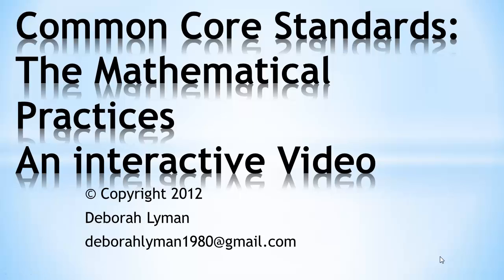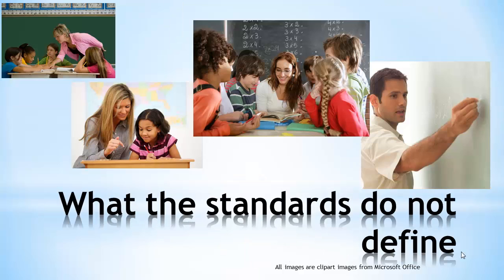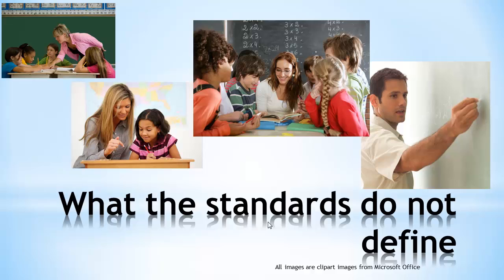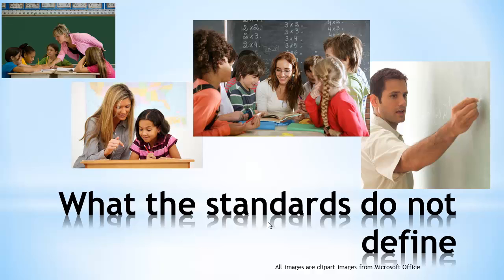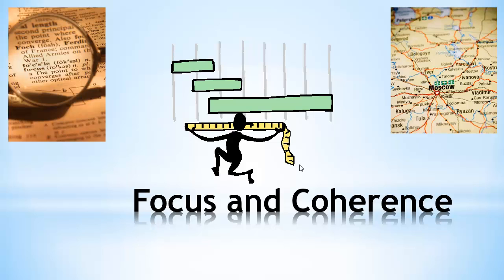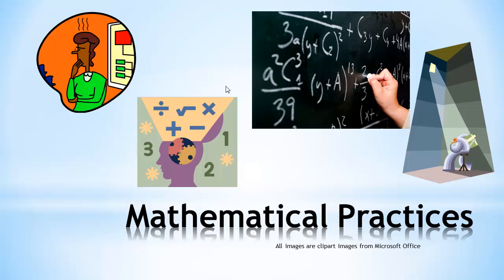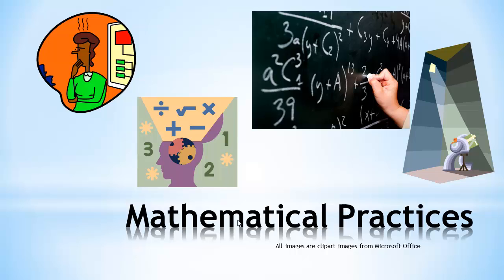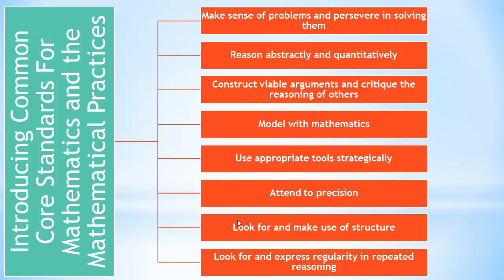Introducing the Mathematical Practices - Interactive Tutorial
This video is an interactive tutorial on the Common Core Standards Mathematical Practices.  At the end of the video, you will select which practice you wish to learn more about.  When you click on the practice you want to learn more about it will take you to that video.  In the description of each video there will be a link back to the start video as well as a link to a short clip of just the practices and the links.